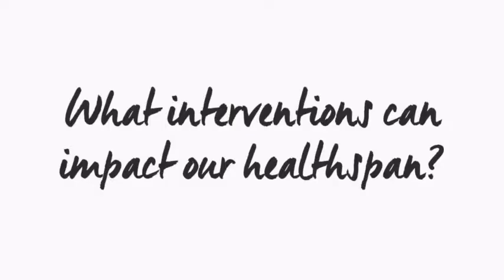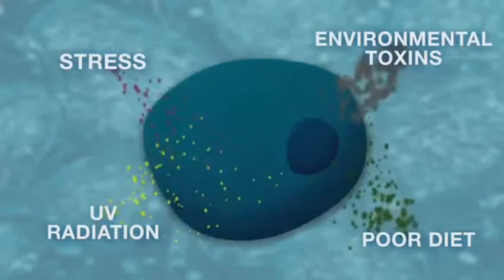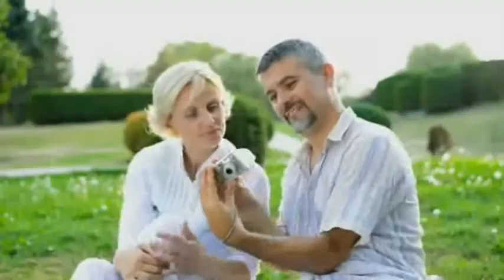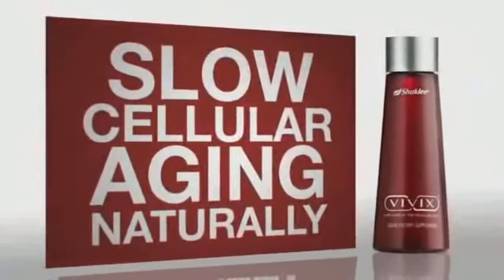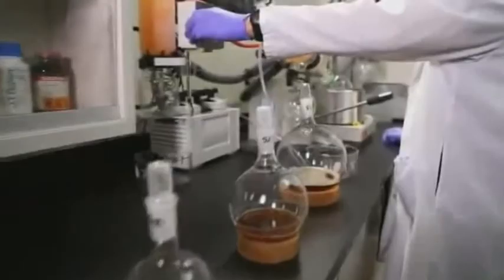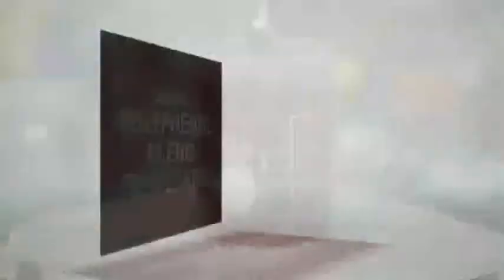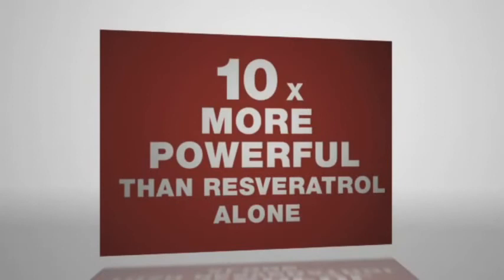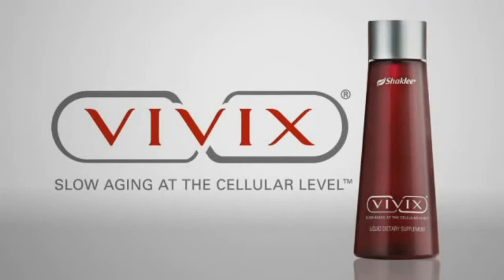Elizabeth Blackburn & Shaklee Partnership and The Science Behind Vivix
I invite you to this video featuring Nobel Peace Laureate Elizabeth Blackburn in physiology or medicine. University of California at San Francisco, partnered with Shaklee to conduct our Landmark Study II: Forging into Future of Telomeres Research. She discovered how chromosomes are protected by telomeres and the enzyme telomerase. Telomeres {stretches of DNA at the very ends chromosomes} are biomarkers of aging, that could unlock not only the mystery of why we age but could uncover the reasons some people develop Alzheimer’s, cancer, diabetes, and other diseases. To learn more about our Shaklee Revolutionary Naturally Pure  Cellular Anti-Aging Dietary Liquid Supplement view this video “Elizabeth Blackburn & Shaklee Partnership & The Science Behind Vivix, featuring Bruce Daggy.
To learn more about & shop for our Shaklee Naturally Pure Cellular Anti-Aging {has many more properties than any other anti-aging product} Dietary Liquid Supplement